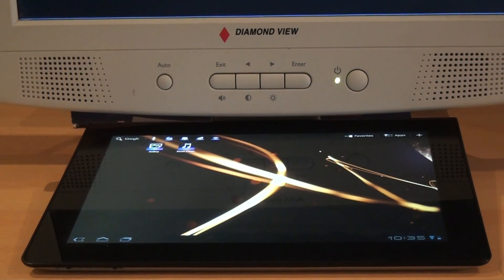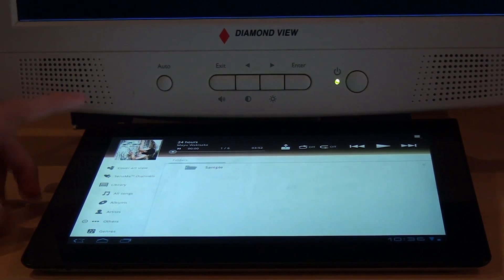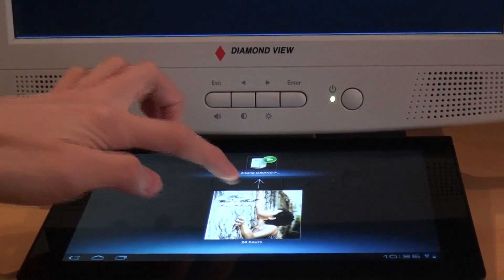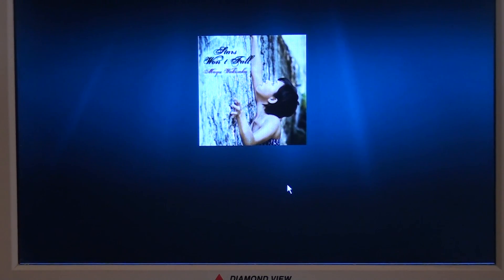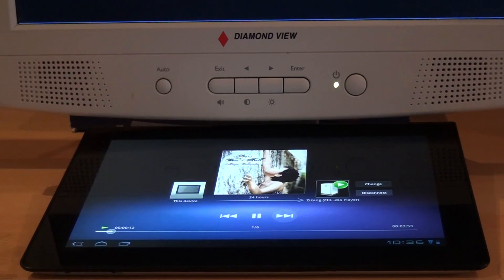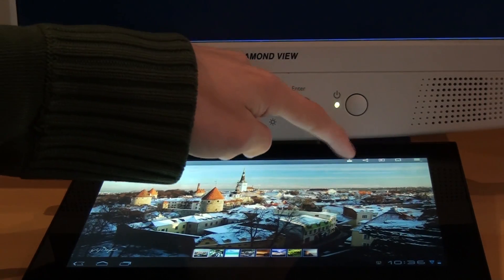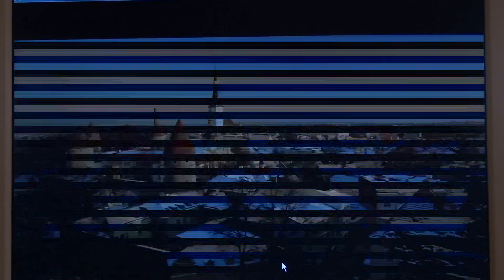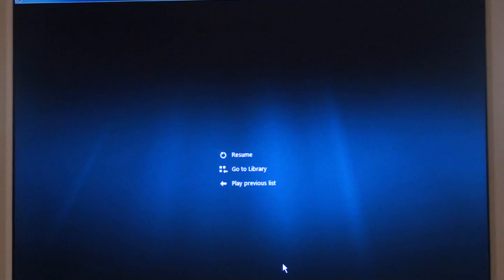Sony Tablet S DLNA 'Throwing'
A quick look at the DLNA capabilities of the Sony Tablet S.